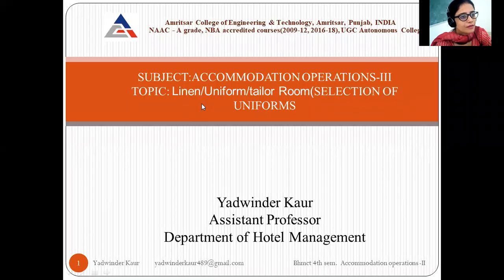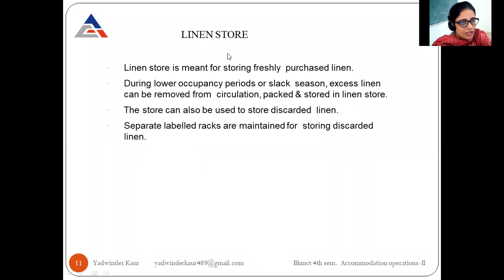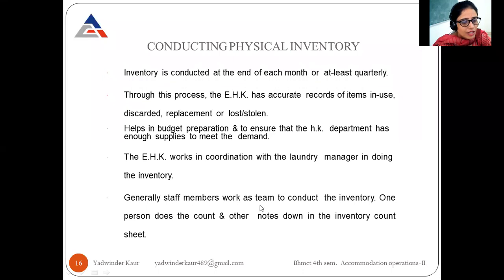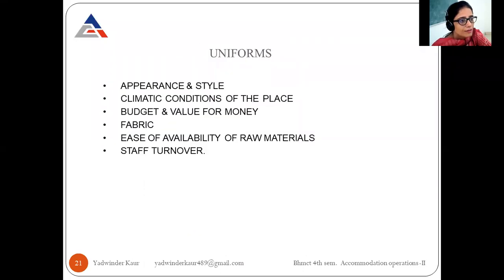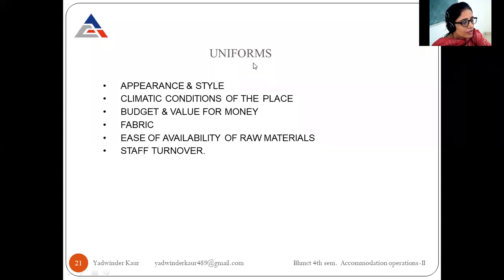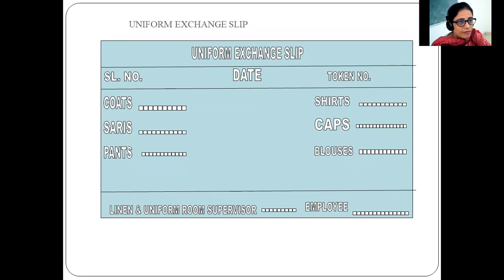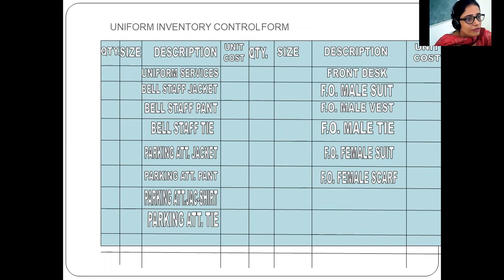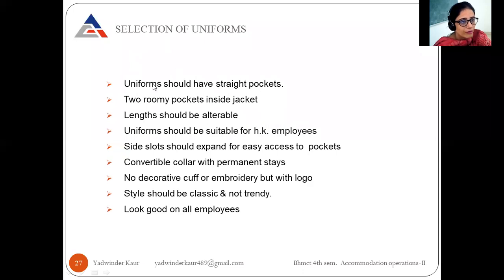SELECTION OF UNIFORMS 1